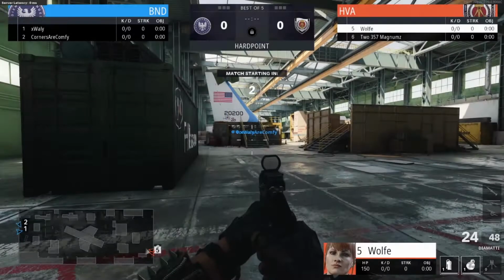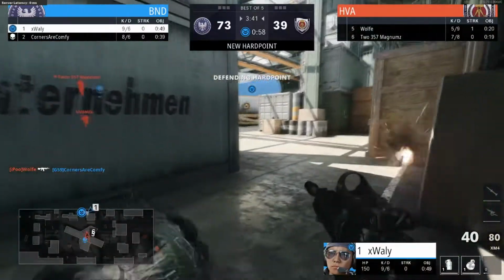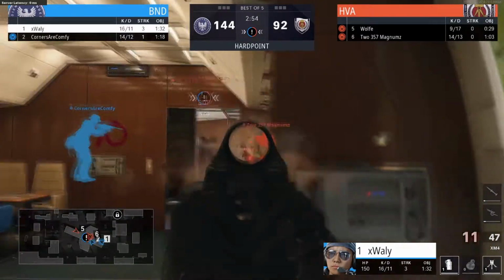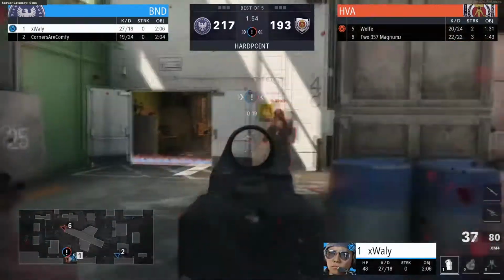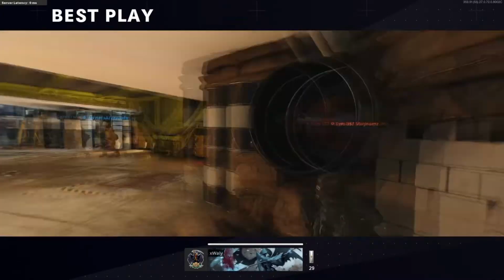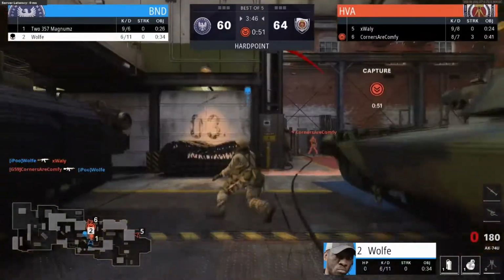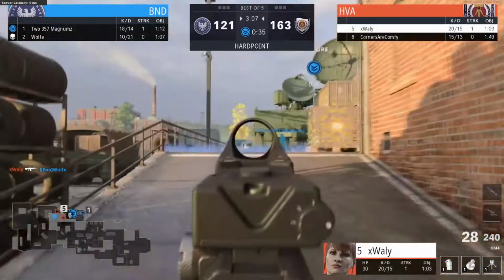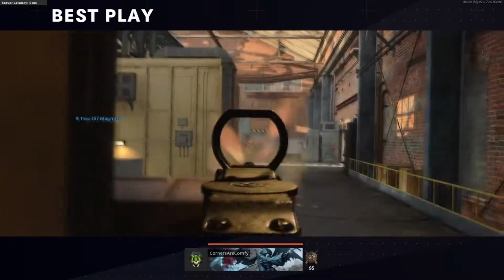Winners Round 4 | Two357Magnumz/Wolfe vs xWaly/CornersAreComfy | CRL 2v2 Hardpoint Tournament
The Winners Round 4 match from our 2v2 Community Hardpoint Tournament!

The Call of Duty Rec League is a non-toxic, casual league for Call of Duty players to experience a competitive environment. We play weekly organized matches with monthly seasons, and hold occasional community tournament events!